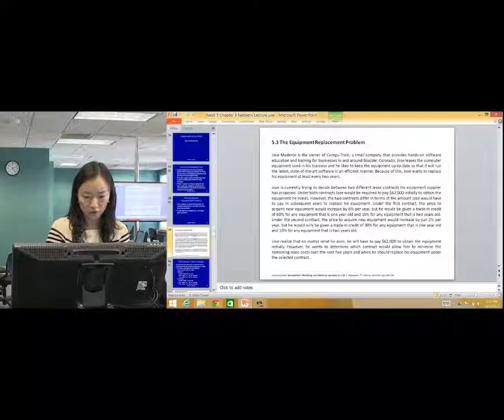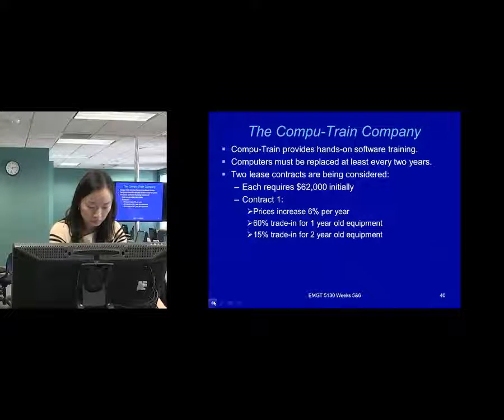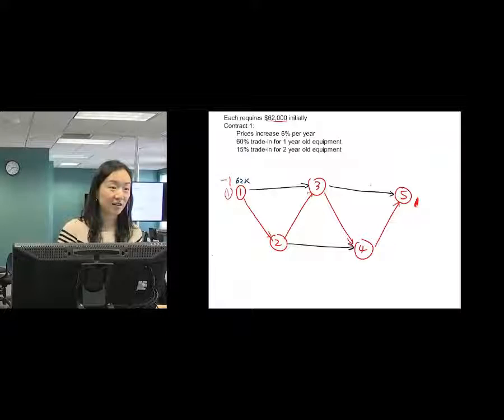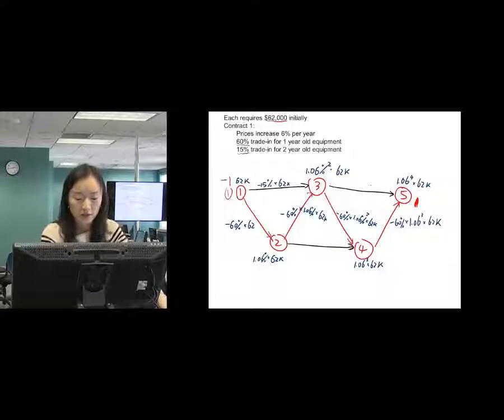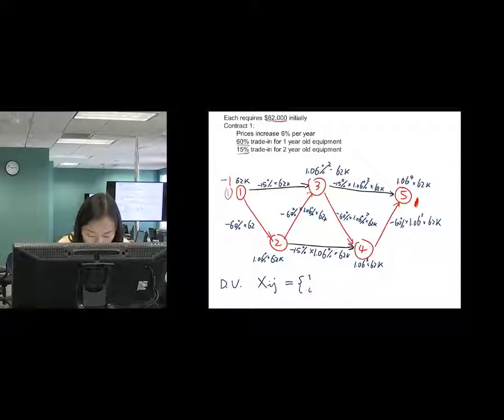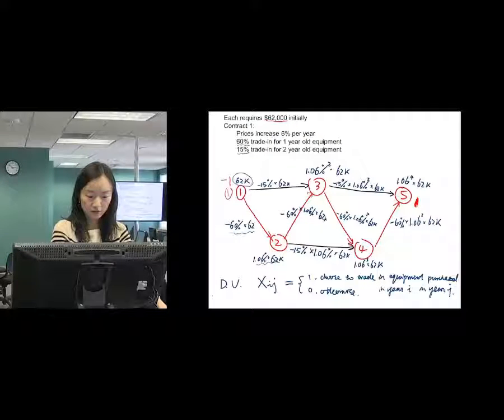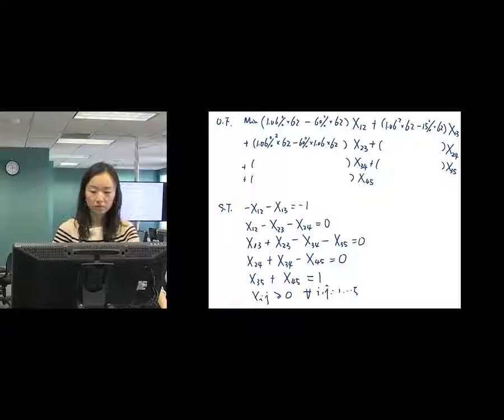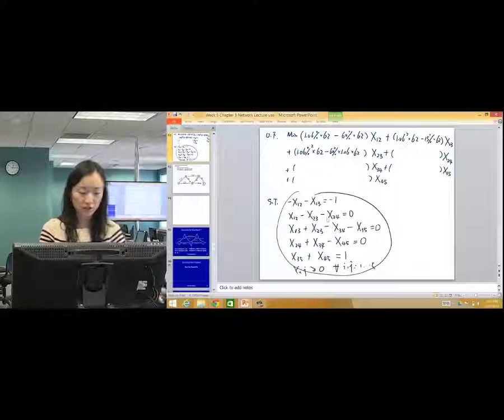Operations Research--The Equipment Replacement Problem Part I Model Formulation